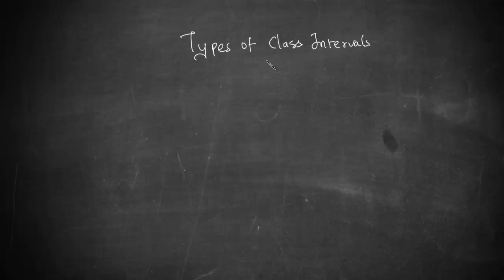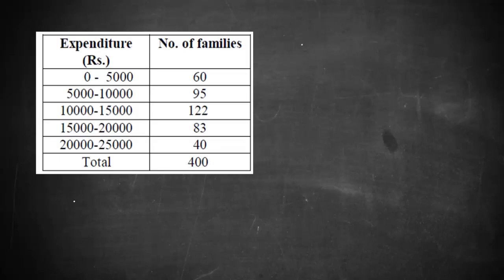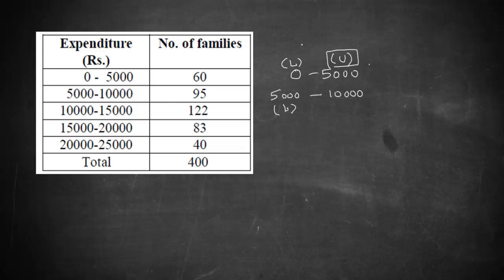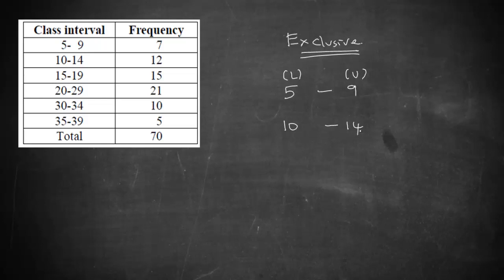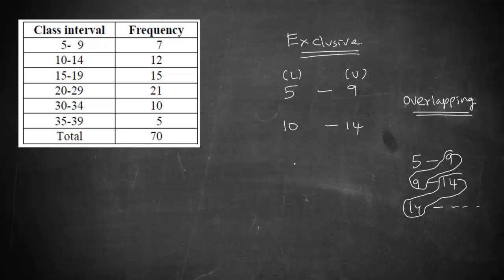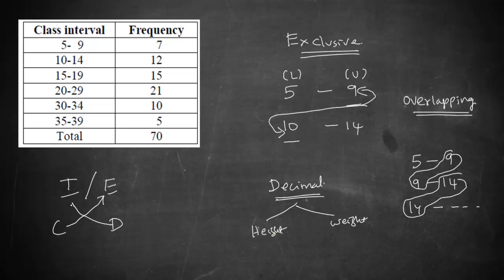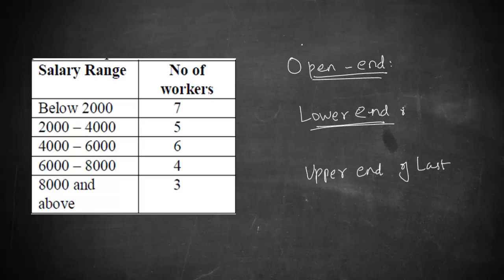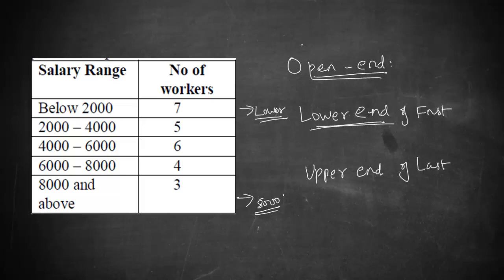Types of Class Intervals | Statistics Series